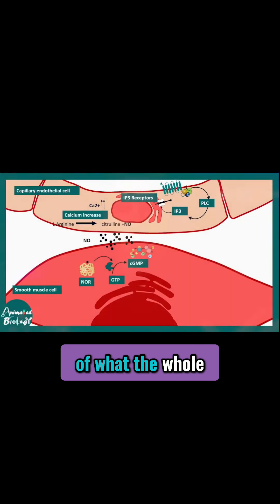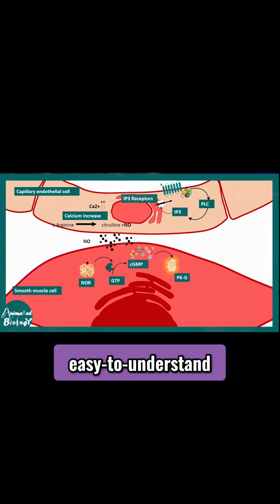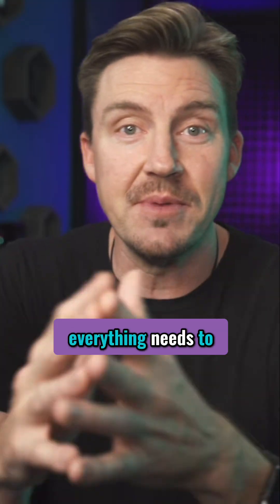Cialis = Increased Blood Flow Explained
Tadalafil works systemically not just for ED.
It’s all about nitric oxide, cGMP & smooth muscle relaxation.
This is the simplest breakdown you’ll find.